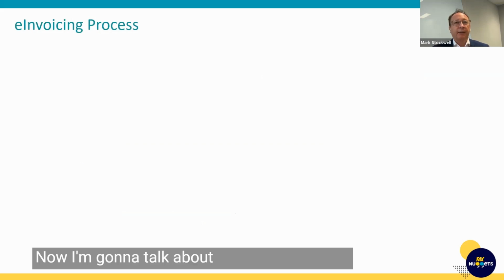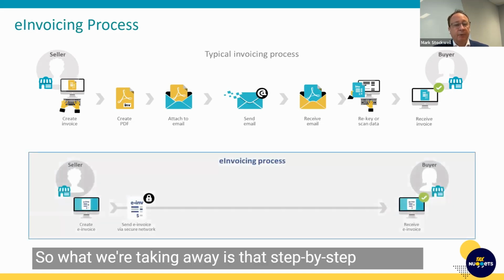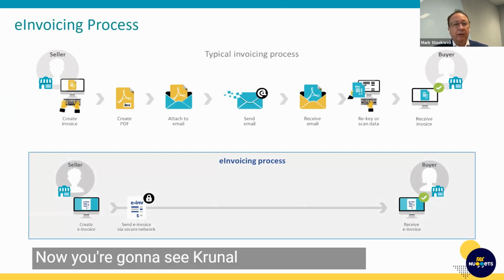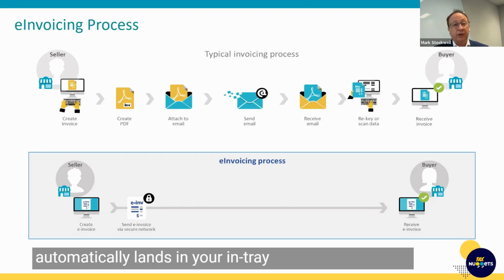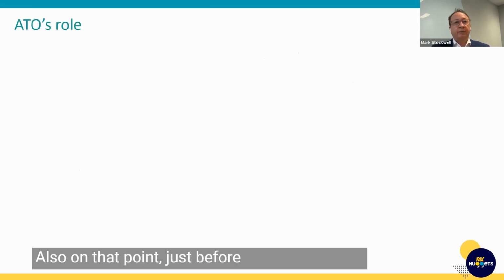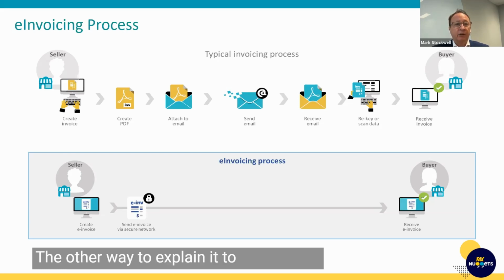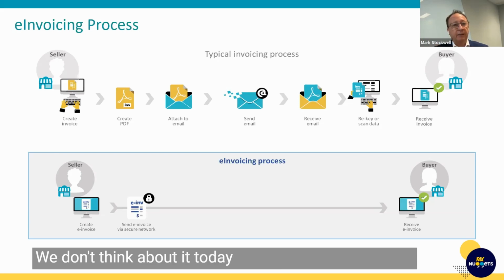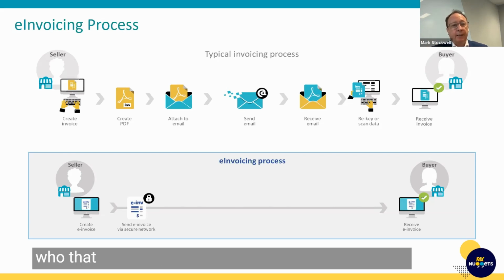What is eInvoicing?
Let's ask Mark Stockwell. He would know because he's the  Director of eInvoicing at the ATO! Mark breaks it down for us in this Tax Nugget.

Get unlimited access to practical & engaging tax training for SME accountants and advisors. Pay monthly, cancel anytime.